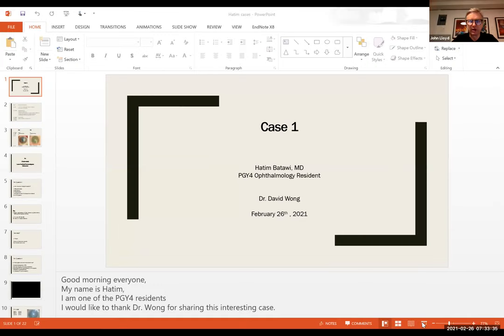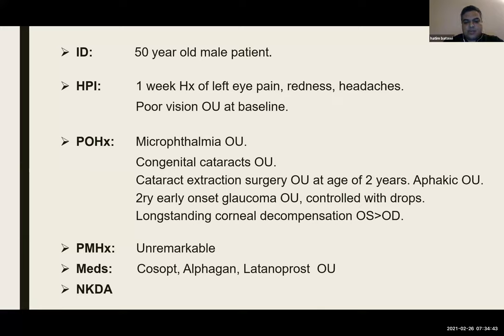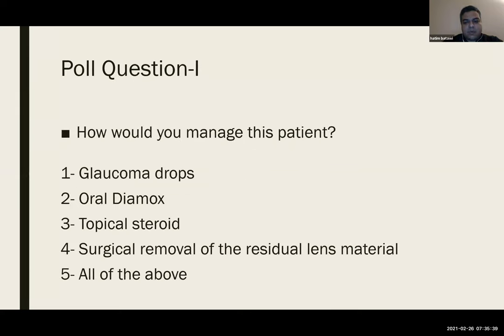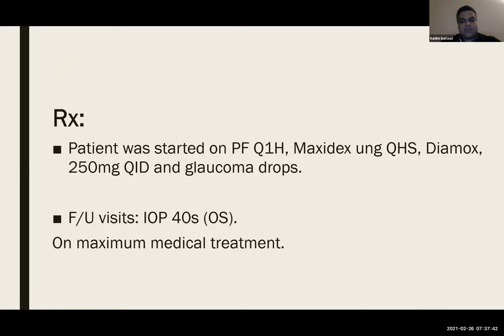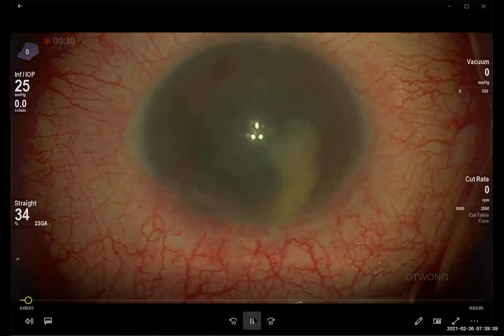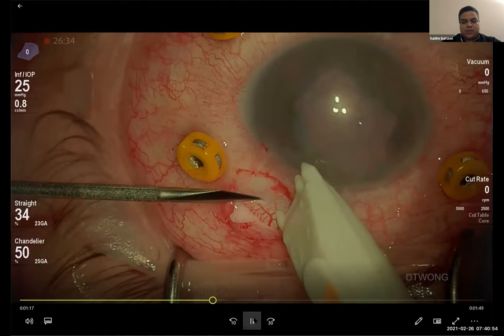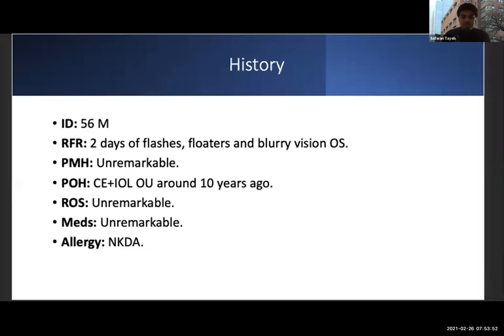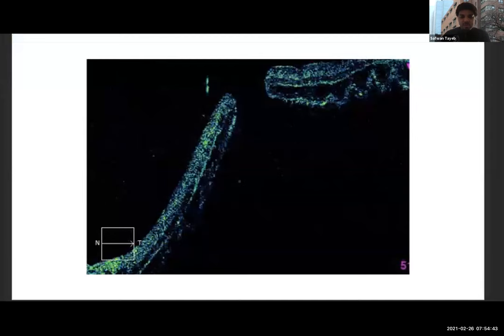2021-02-26 UofT DOVS Grand Rounds - Vitrectomy Visualization - Old Horizons and New Frontiers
Objectives:
1. Learning the history of visualization during vitrectomies
2. Understanding the impact of various visualization systems
3. Understanding the new technologies